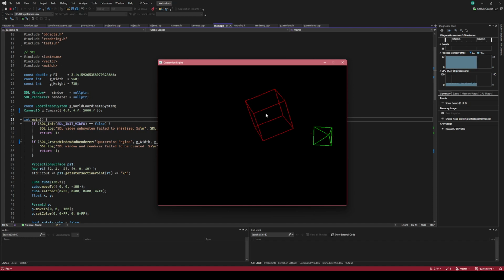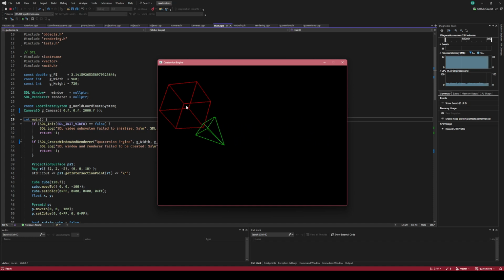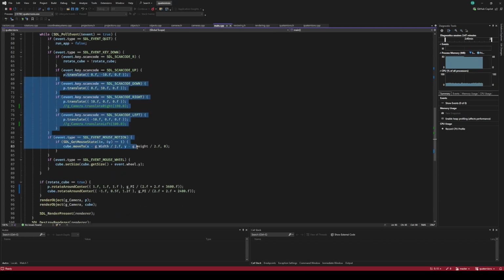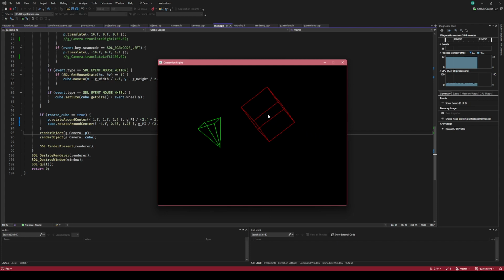3D engine stuff